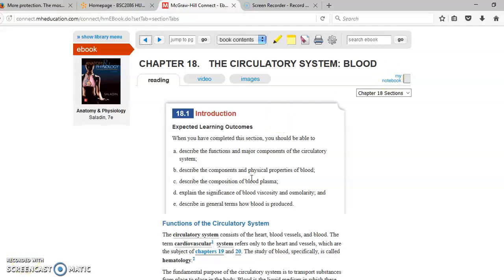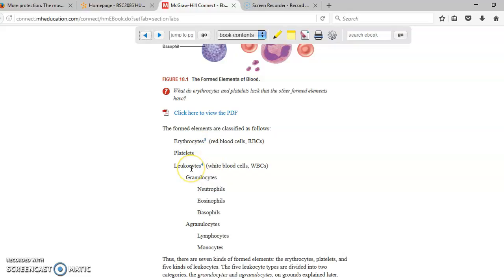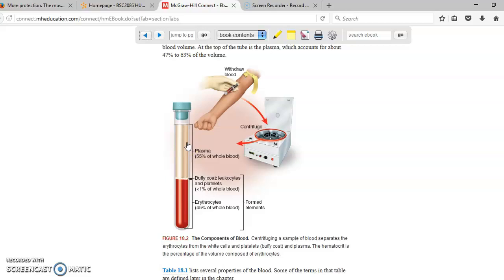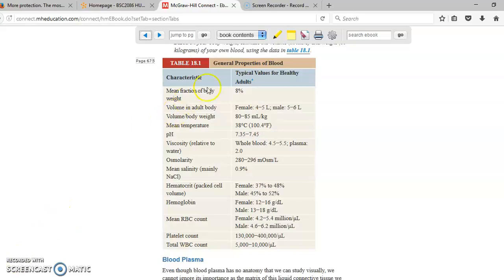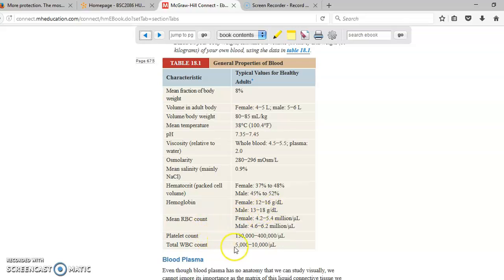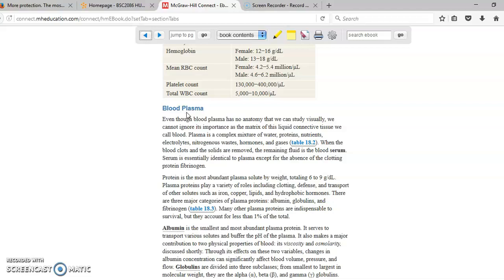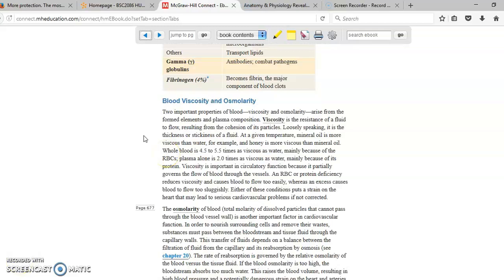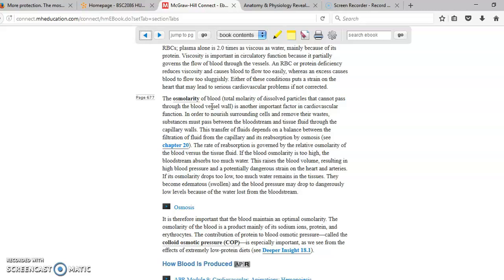Blood Introduction V1